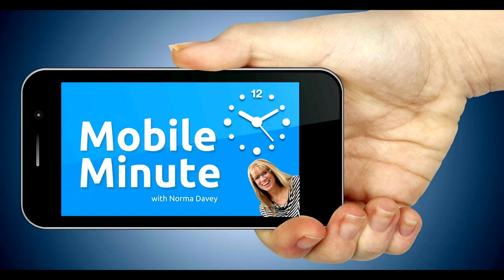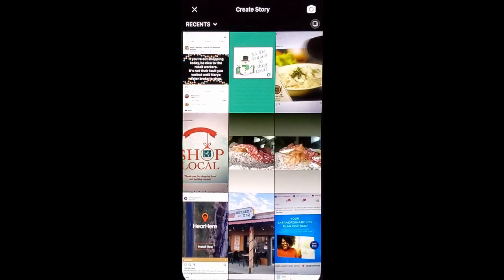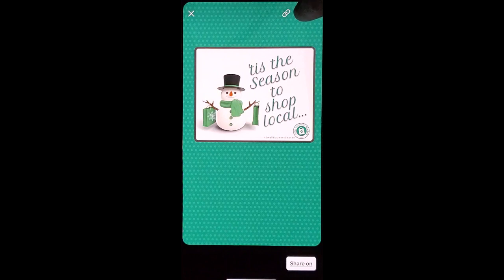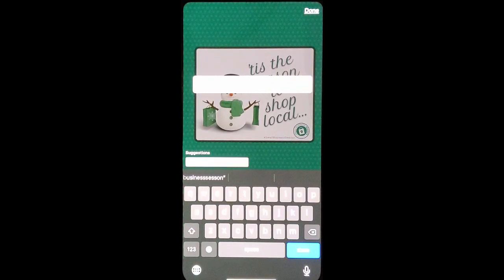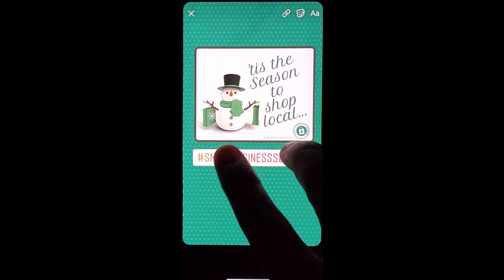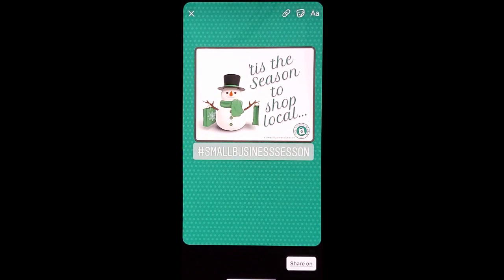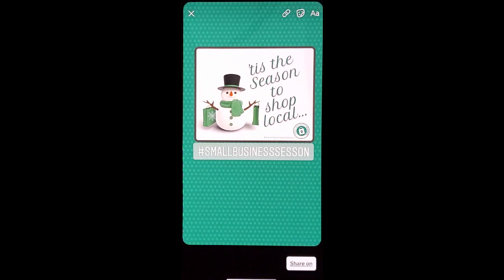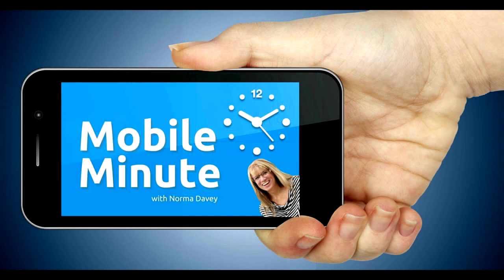How to Use Hashtags in Stories in Your Marketing and Event Campaigns